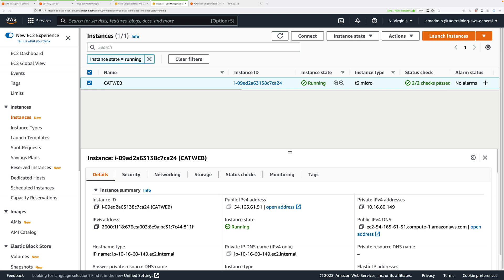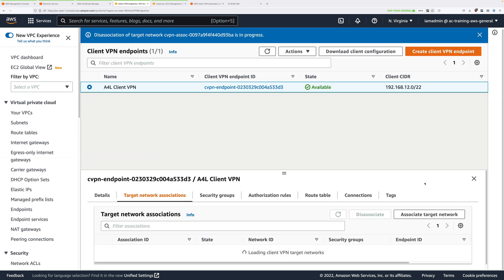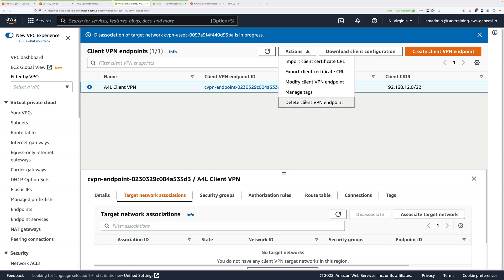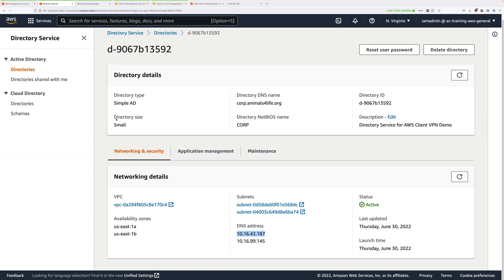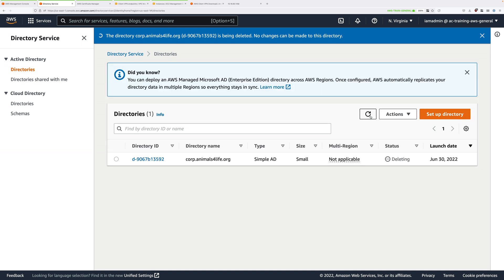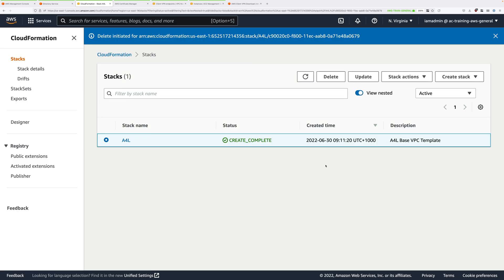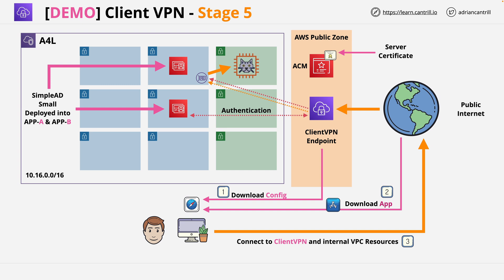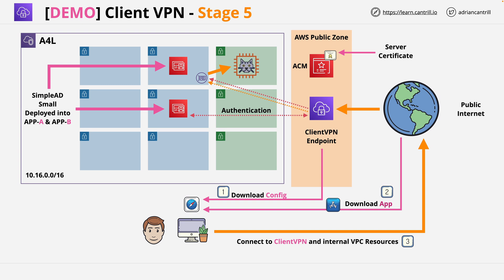Implement an AWS Client VPN - PART6 - Cleanup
Please check out Adrian's full range of technical training content

This mini project steps you through implementing an AWS Client VPN and consists of 6 stages, each implementing additional components of the architecture

    Stage 1 - Create Directory Service (authentication for VPN users)
    Stage 2 - Certificates
    Stage 3 - Create VPN Endpoint
    Stage 4 - Configure VPN Endpoint & Associations
    Stage 5 - Download, install and test VPN Client